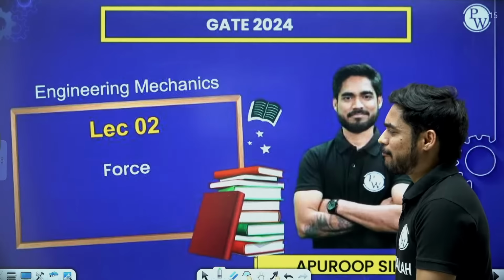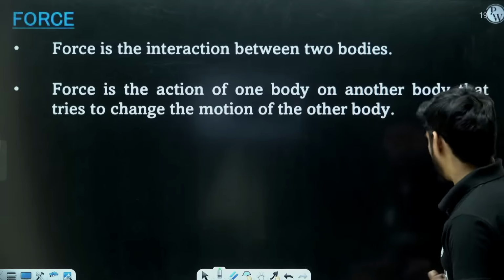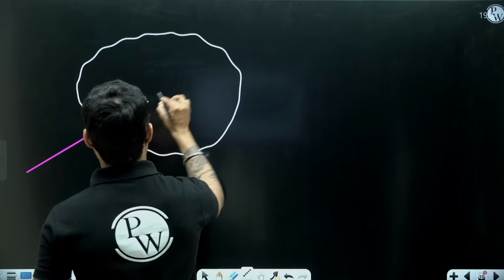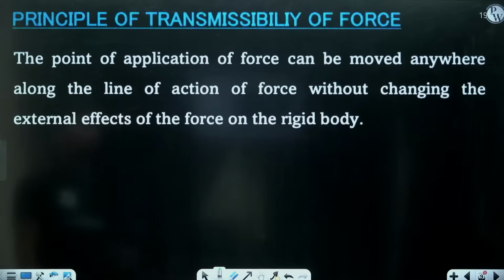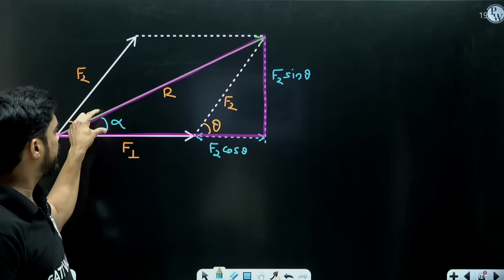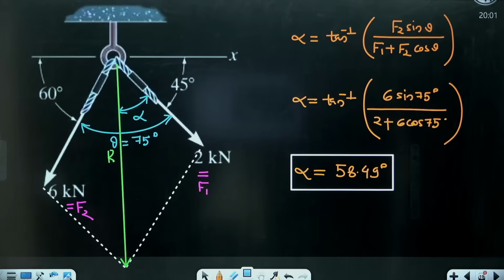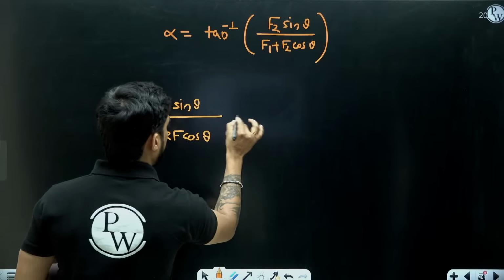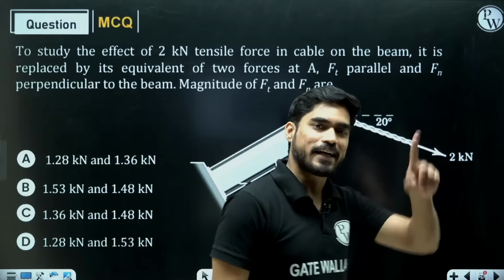Engineering Mechanics 02 | Force | ME | Gate 2024 Series